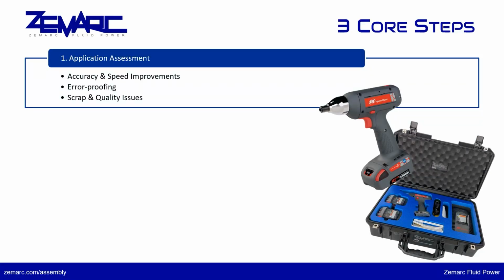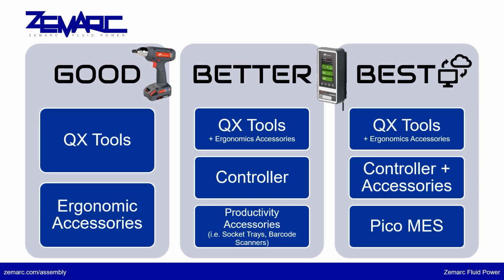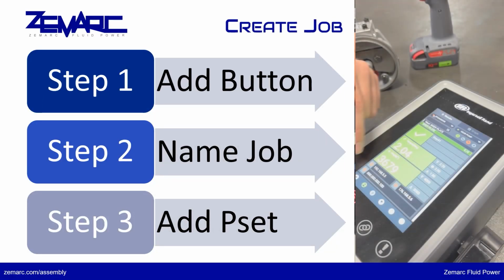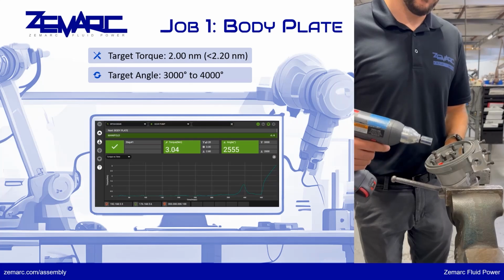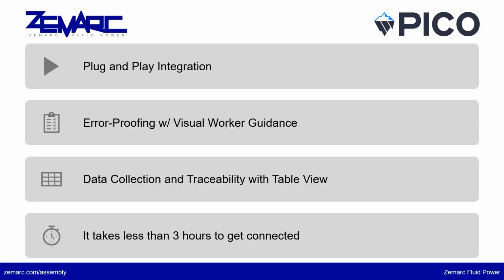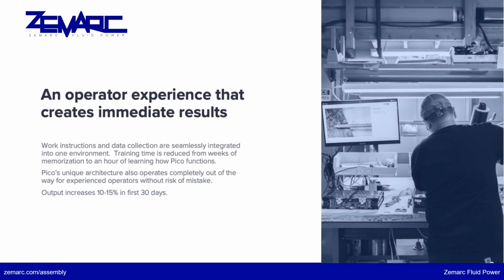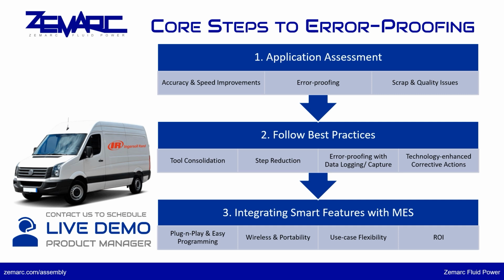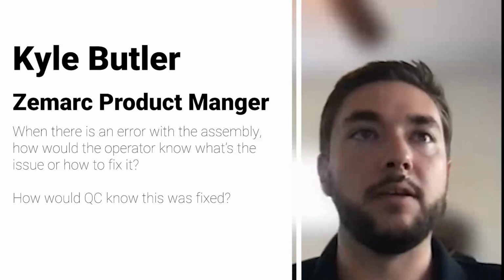Smart Assembly Solutions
Smart Assembly Solutions is a technical training that can help you improve your plant efficiency by error-proofing your assembly production through new technology integration. Training includes demonstration of how to make precision fastening quicker & easier with proper tool selection, how to program controllers for efficient operator experience, and how to use collected data to maximize plant productivity.

Best Practices in Tool Selection
Integrating Smart Features & Technology
Application ROI Considerations
Manufacturing Execution Systems
Advanced Programming (ETS, Batch Counting, PSET Sequencing, Prevailing Torque Methods, etc.)